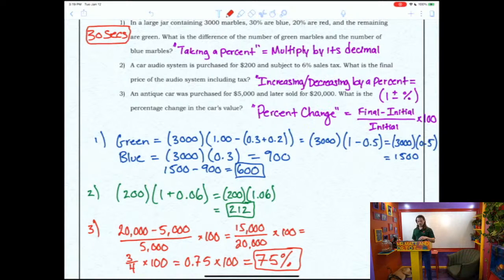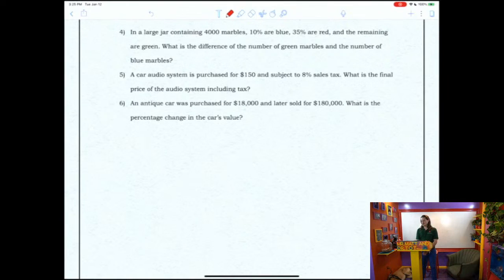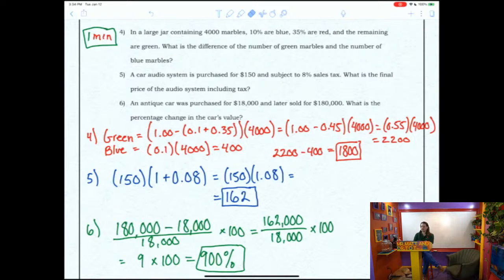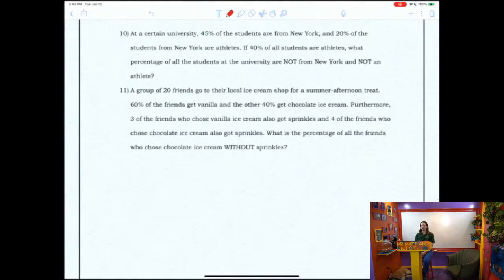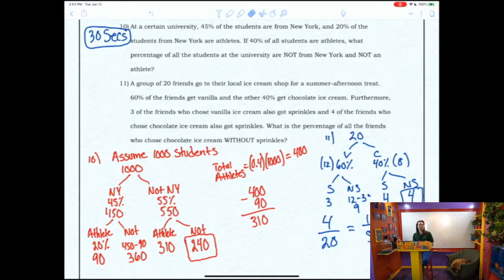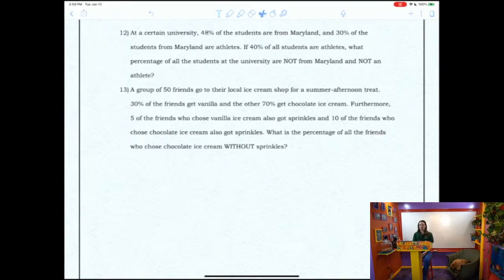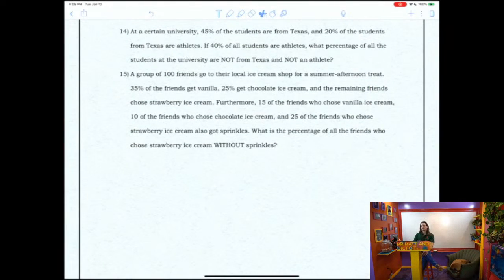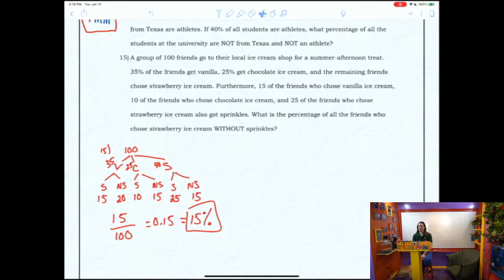SAT ACT Prep - Math - Miscellaneous Practice Problems - LIVE Stream 11